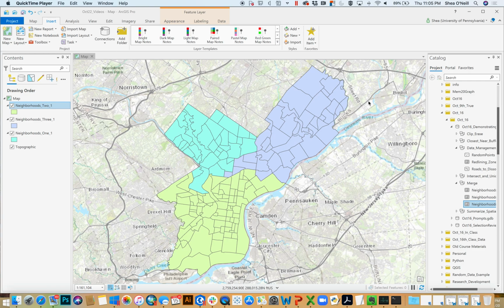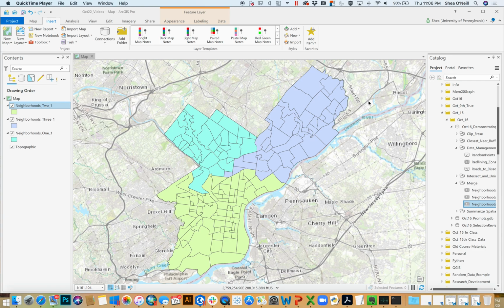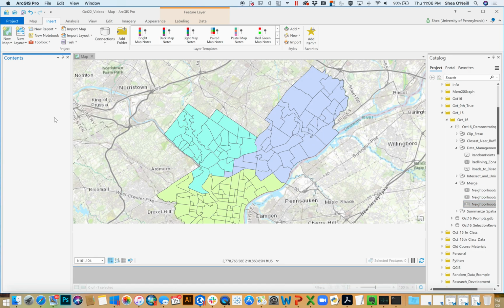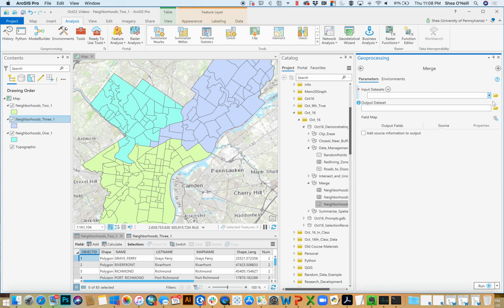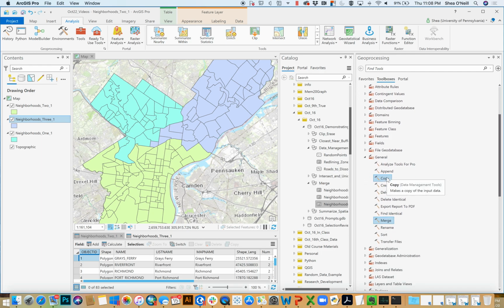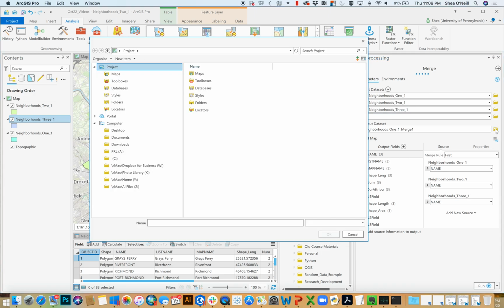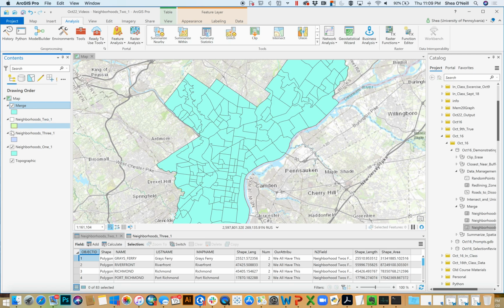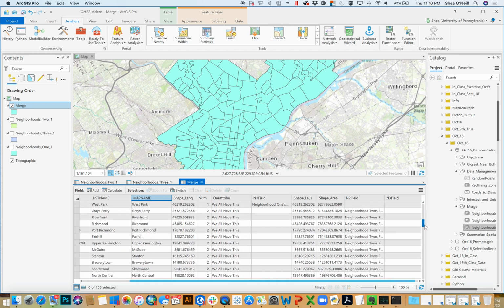101725 Video 4 Merge